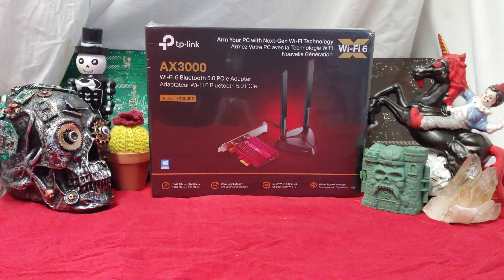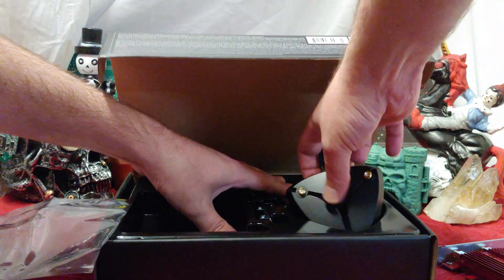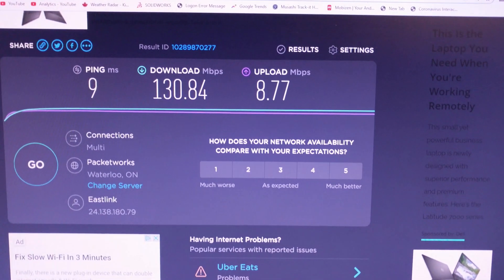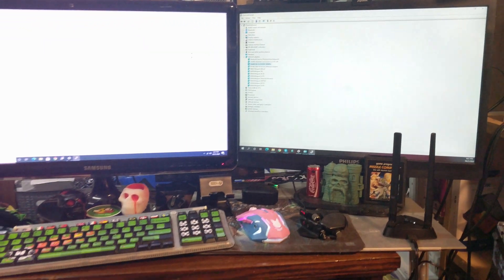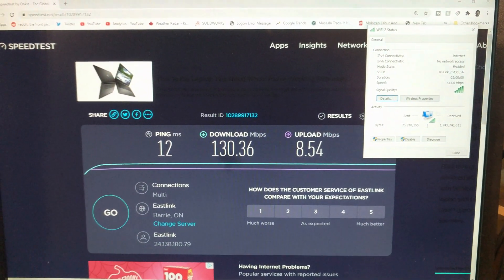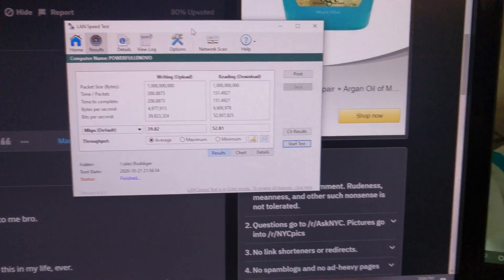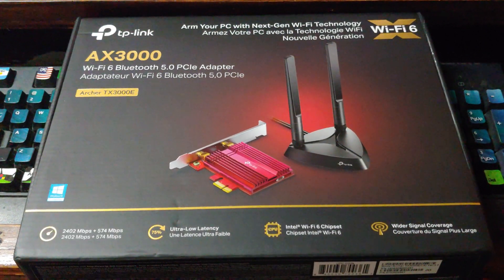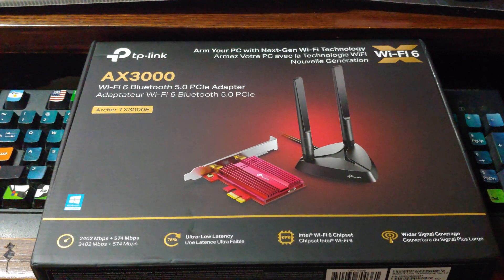Archer TX3000E TP-Link AX3000 Wifi 6 Test Benchmark & Thorough Review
TP-Link AX3000 Wi-Fi 6 Bluetooth 5.0 PCIe Adapter, 2.4G/ 5G Dual Band Gigabit Wireless Network Adapter for PC Desktop, Supports Windows 10 only, Black (Archer TX3000E)

Connections Bluetooth
Brand TP-Link
Operating System Operating System: Supports Windows 10 (64-bit) only
Supports Bluetooth 802.11n, 802.11b, 802.11ax, 802.11g, 802.11ac
Wi-Fi 6 TECHNOLOGY POWERED BY INTEL The latest Wi-Fi 6 standard gives you incredible speed ultra-low latency and uninterrupted connectivity with OFDMA and MU-MIMO technology Utilizing next-generation Wi-Fi 6 technology Archer TX3000E is designed to excel in even the busiest of networks for next-level entertainment
NEXT-GEN SPEEDS UP TO 2.4Gbps Reach incredible speeds up to 2.4 Gbps (2402 Mbps on 5 GHz or 574 Mbps on 2 4 GHz) - Supports Windows 10 (64bit) - Driver installation required via Website or included CD
MINIMIZED LAG FOR YOUR PC Revolutionary OFDMA reduces lag so you can enjoy ultra-responsive real-time gaming or an immersive VR experience
Broader Coverage Two multi-directional and high-performance antennas with a magnetized base extends your existing Wi-Fi reception capabilities. Place the magnetized antenna base anywhere on your desktop to find the optimal location for signal reception. Easily install with low profile bracket.
BLUETOOTH 5 0 FOR GREATER SPEEDS AND COVERAGE Archer TX3000E is equipped with the latest Bluetooth 5 0 Technology achieving 2x faster speeds and 4x broader coverage than Bluetooth 4 2 Connect as many devices as you want including game controllers headphones and keyboards for the ultimate setup
If you do not have a CD Rom or having difficulty with the CD please visit our homepage and search Archer TX3000E Driver is available for download on the support page for Archer TX3000E

Product information
Size :AX3000 + Bluetooth 5.0
Technical Details
Brand TP-Link
Manufacturer TP-LINK Canada
Model Archer TX3000E
Model Name PCI-e Adapter
Part Number Archer TX3000E
OS Operating System: Supports Windows 10 (64-bit) only
Mounting Hardware Bluetooth Header Cable, Magnetized Antenna Base with 1m RF Cable, Quick Installation Guide, Low-Profile Bracket, Resource CD, Archer TX3000E, Two 5 dBi High Gain Antennas
Color Screen No
Data Transfer Rate 2400 Gigabits Per Second
Wireless Standard 802.11n, 802.11ax, 802.11b, 802.11ac, 802.11g
Connector Type Bluetooth
Radio Bands Supported Simultaneous Dual Band
Material Type Plastic
Has Auto Focus No
Includes Rechargable Battery No
Has Programmable Buttons No
Manufacturer TP-LINK Canada
Item model number Archer TX3000E
ASIN B07ZV2CJL2
User Guide [PDF ]
Installation manual [PDF ]
Additional Information
Date First Available Jan. 10 2020

1 Maximum wireless signal rates are the physical rates derived from IEEE Standard 802 11 specifications Actual wireless data throughput and wireless coverage and number of connected devices are not and will vary as a result of network conditions AP limitations and environmental factors including building materials obstacles volume and density of traffic and AP location 2 Use of Wi-Fi 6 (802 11ax) and features including OFDMA MU-MIMO and 1024-QAM require APs to also support the corresponding features 3 HT160 requires AP device that supports 160 MHz bandwidth on Wi-Fi 4 802 11ax 2x2 160 MHz enables 2402 Mbps maximum theoretical data rates 3× faster than standard 802 11ac 2x2 80 MHz (867 Mbps) and nearly 6x faster than baseline 1x1ac (433 Mbps) Wi-Fi as documented in IEEE 802 11 wireless standard specifications and require the use of similarly configured 802 11ax wireless network routers 5 Use of WPA3TM requires APs and System to also support the corresponding feature 6 Functionality of Archer TX3000E may be restricted on some computing systems and platforms Please try to update the device’s driver for feature compatibility. [6]Several new features are introduced in the Bluetooth Core Specification 5. 0 Release, including 2× faster speed and 4× broader coverage compared with Bluetooth 4. 2.

Reliable Specifications
Intel Home WiFi WAV654 chipset to deliver Wi-Fi Gig+ 6 performance
AX Standard WiFi 6 (2.4GHz at 574 Mbps, 5GHz at 2402 Mbps)
MU-MIMO & OFDMA Technology for simultaneous WiFi services
2 High-Performance External Antennas

Game with Confidence
The Archer TX3000E PCIe Card boosts your PC setup to the next level. With Wi-Fi 6, OFDMA and MU-MIMO technology, enjoy smoother gaming, faster speed and quicker response time that matches your gaming skills. Free yourself from cable management and be on your best game anywhere, anytime with 2 multi-directional, high-performance antennas.